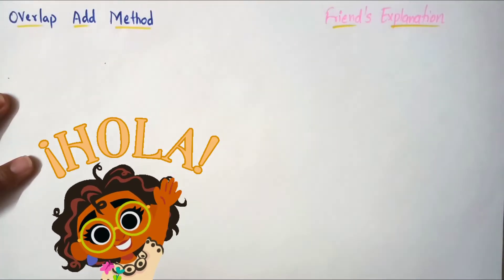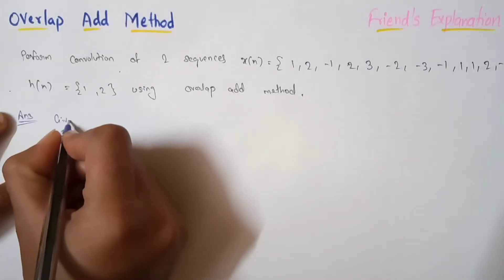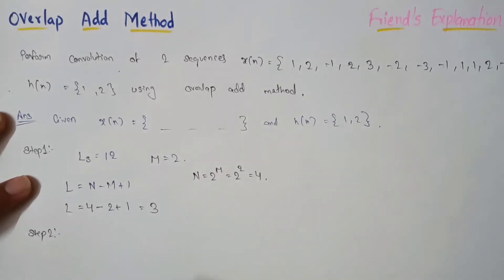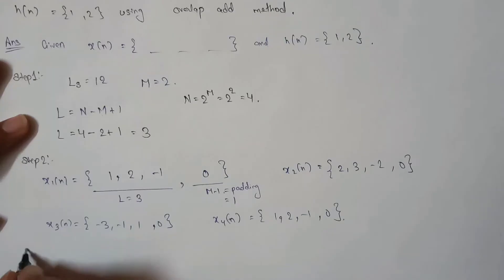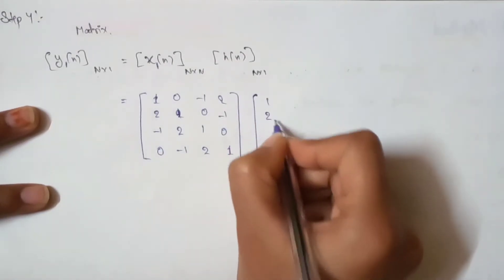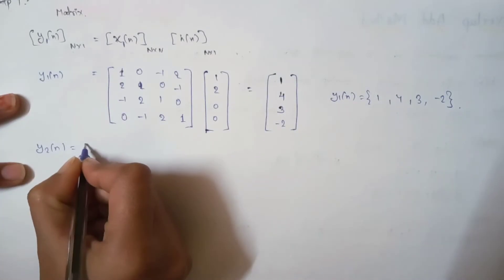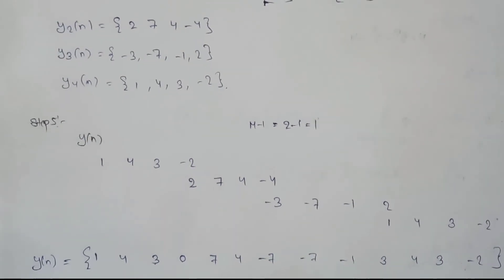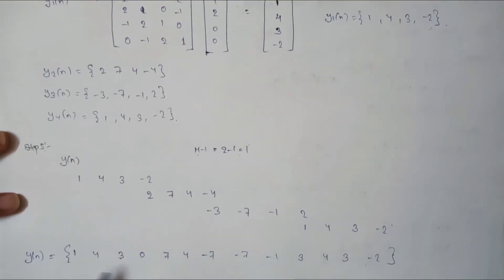Overlap Add Method || DSP || Friend's Explanation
Watch this video to save your time, understand the concept, and pass and score grade in exams 😁

This video explains the overlap-save method. This topic is from a DSP subject that is in 3rd-year